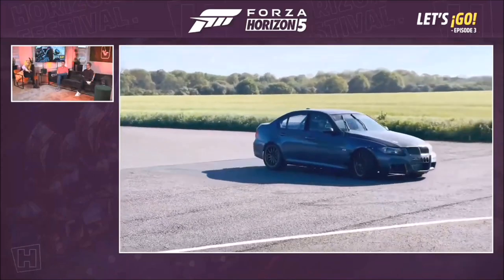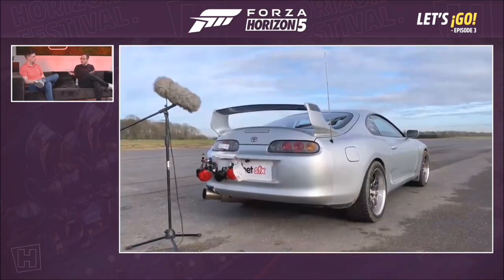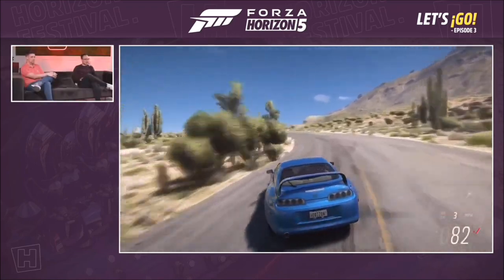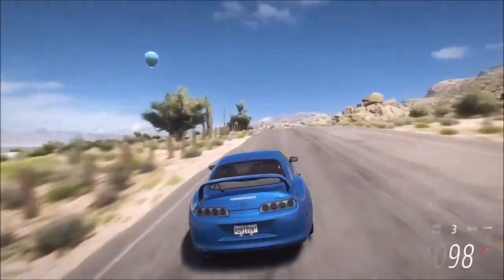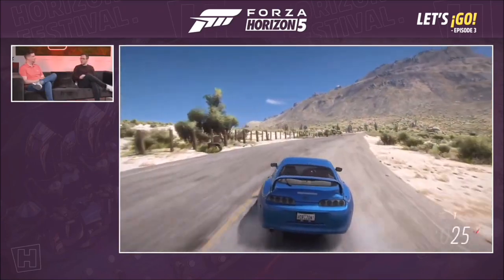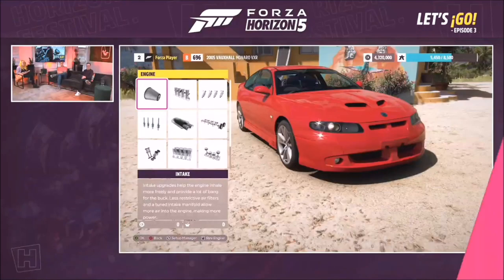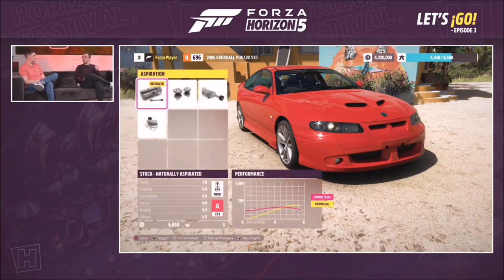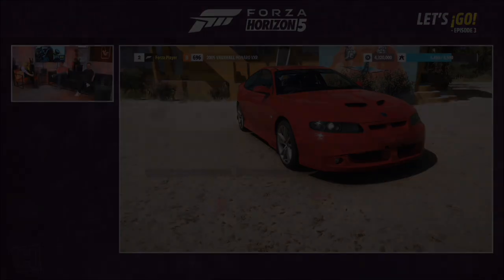Forza Horizon 5 - New Car Sounds Gameplay & New Tuning/Customising Gameplay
Today's live stream from PG showed off the new car sounds coming to FH5, including some new gameplay of the cars in action, new tuning features & how they captured these new car sounds!
In Game Car sounds at 4:00

FH5